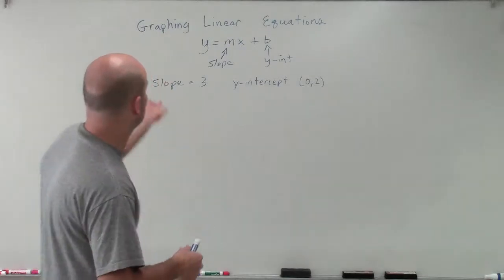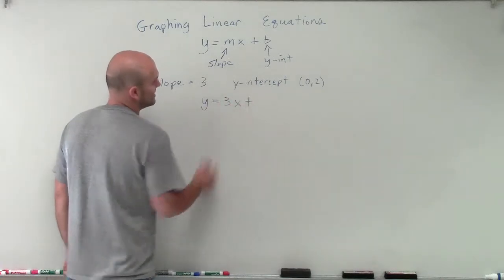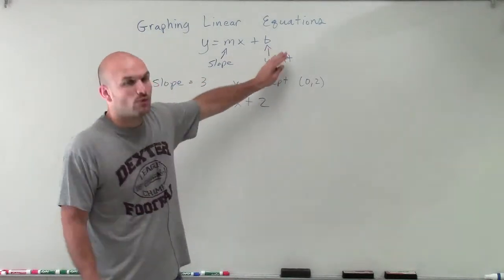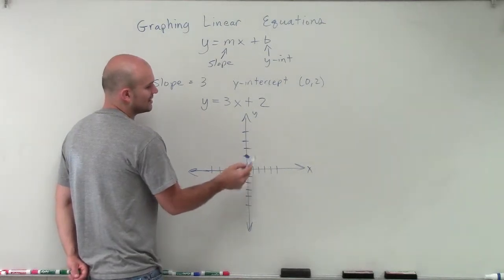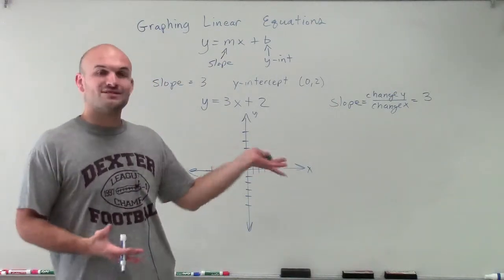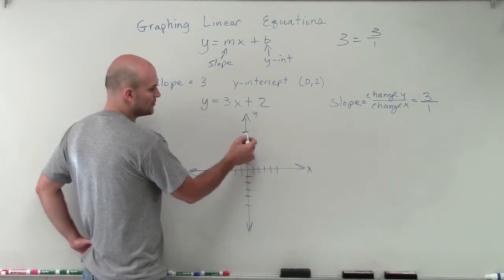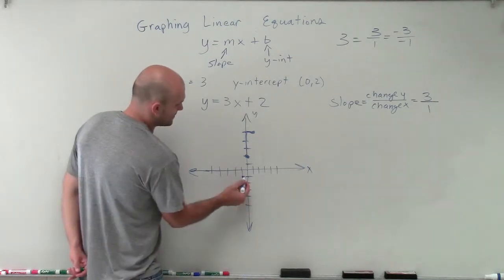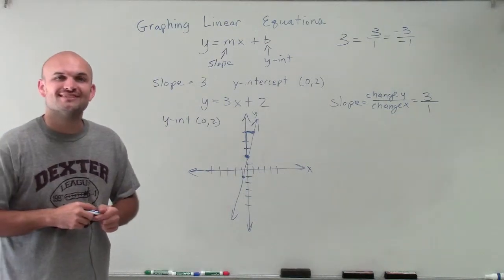Graphing a linear equation in slope intercept form